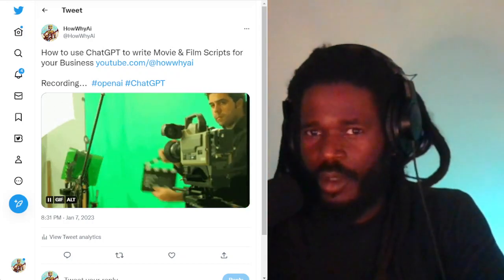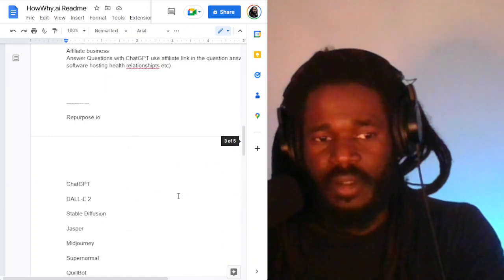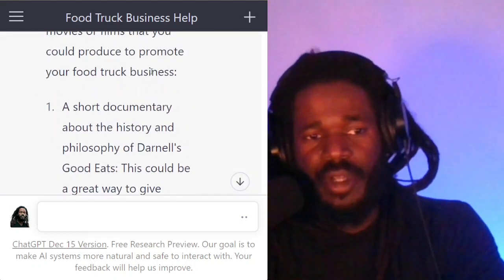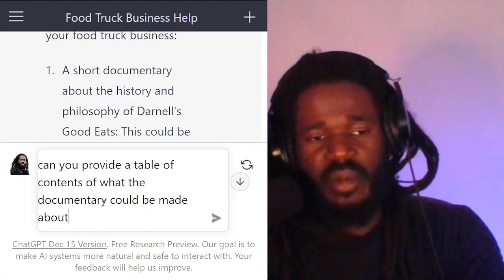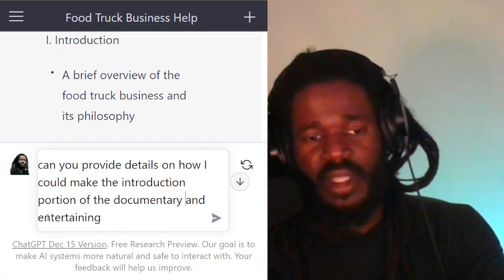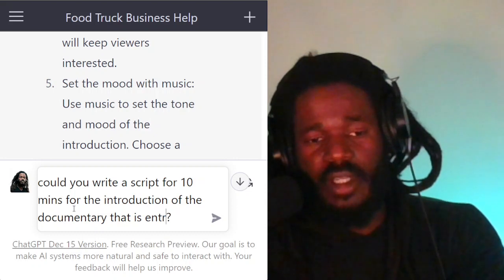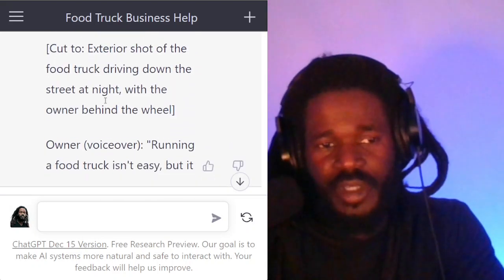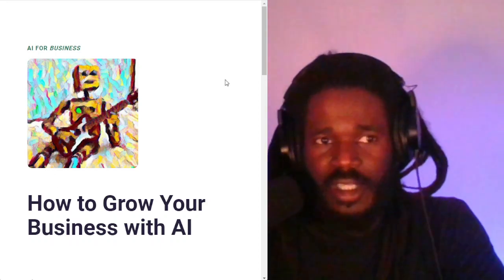How to use ChatGPT to write Movie & Film Scripts for your Business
Imagine you're on the red carpet at the Oscars because you used a robot to write a movie script for your business?